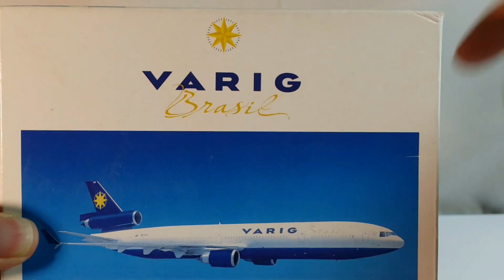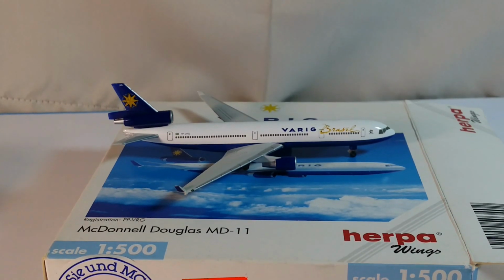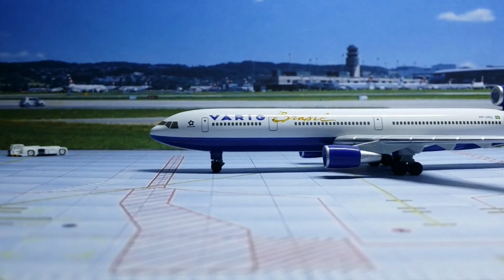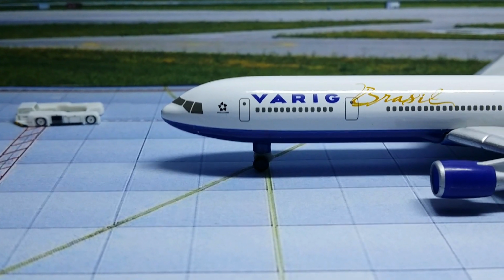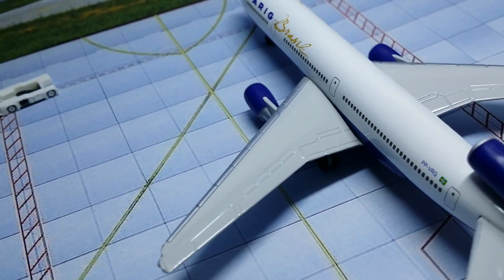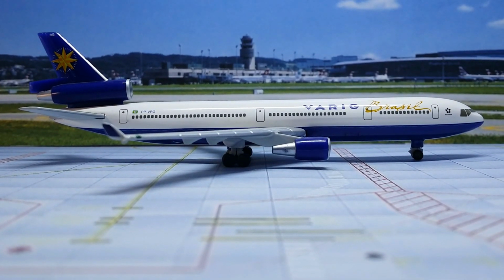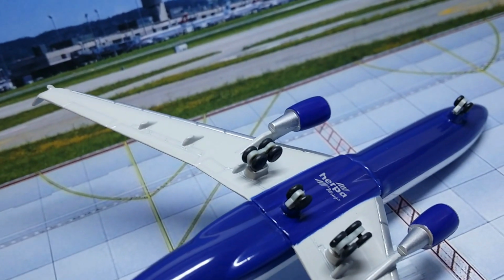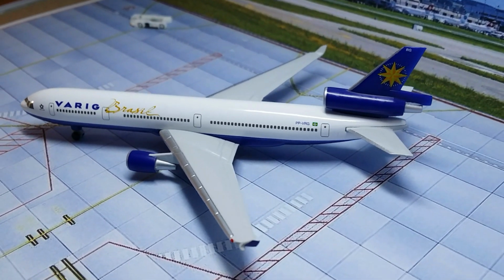Reviewing the 1/500 McDonnell Douglas MD-11 (Varig Brasil) by Herpa 503402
The MD-11 was McDonnell Douglas' second and last widebody trijet. Supposed to be the DC-10's successor, its brief years of fame in the early 90s were quickly undone by the Boeing 777-200, a similarly sized twinjet that put even Airbus' A340 behind it.

With Varig once having been Brazil's largest airline, let's see what this equally old model has to offer in terms of looks and features.

Pros:
- price
- has registration (aft fuselage)
- livery
- #2 engine has fanblades (unlike the DC-10 casting of the time)

Cons:
- old MD-11 mould has an issue with the aircraft nose being a bit too pointy (IRL the MD-11 nose is rounder)
- old MD-11 mould's cockpit windows are a bit too big
- no cargo doors
- OG clunky landing gear
- no cockpit window frames
- no passenger window frames